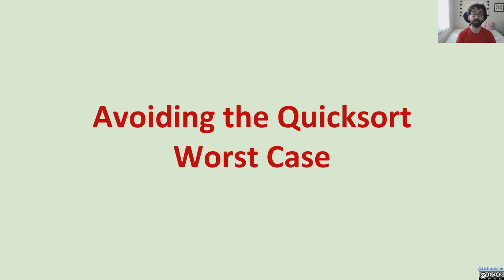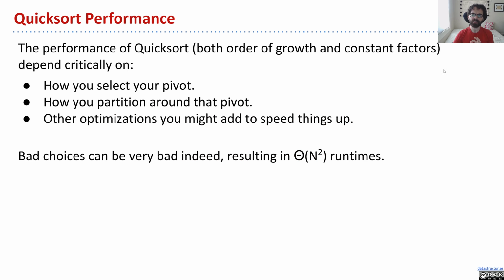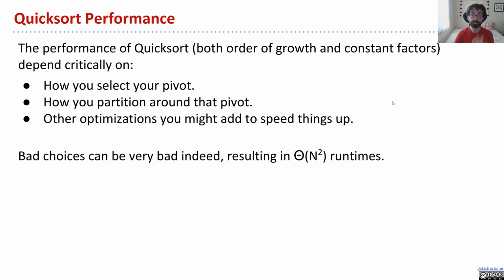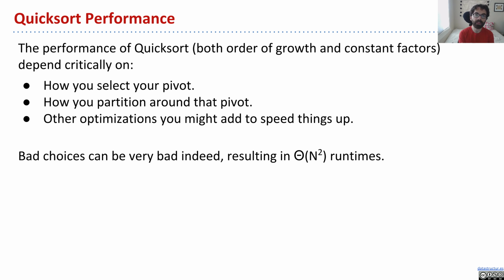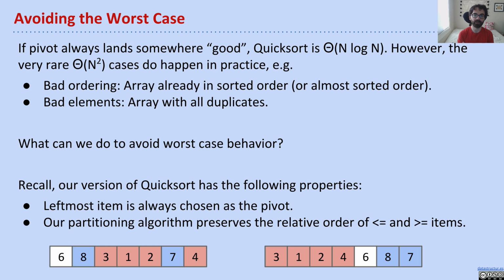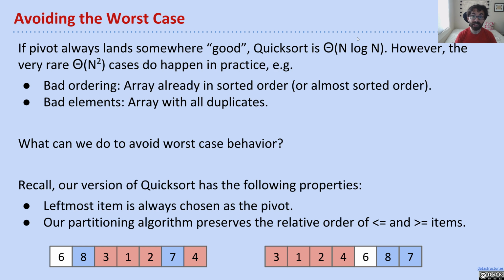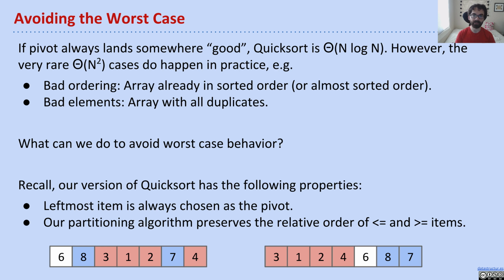Sorting 2, Video 7 Avoiding the Worst Case Question